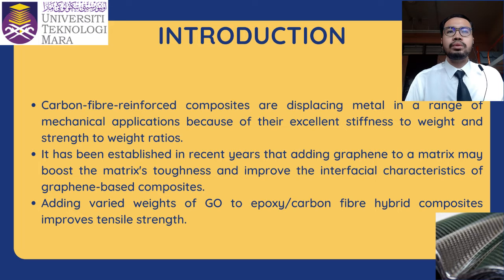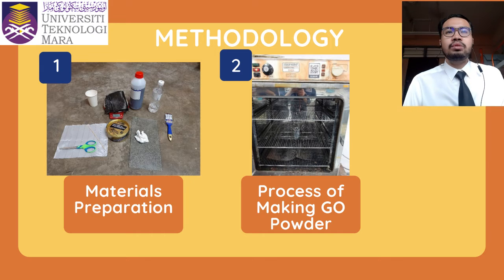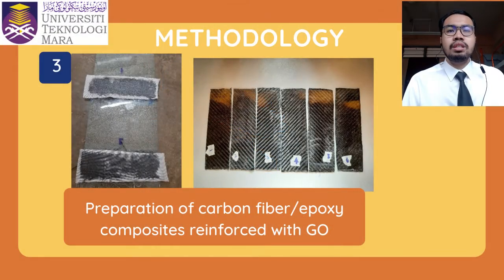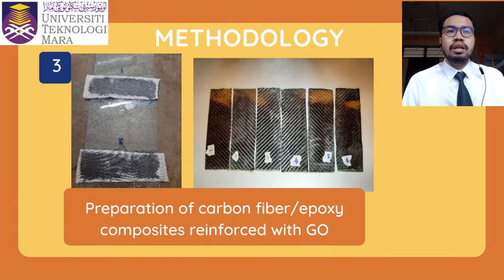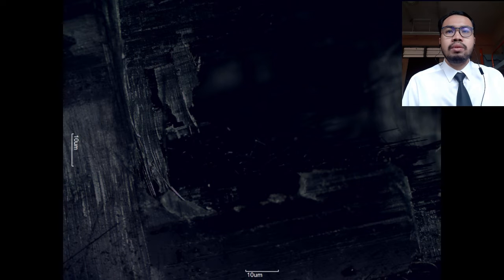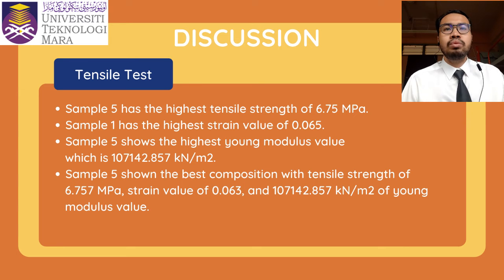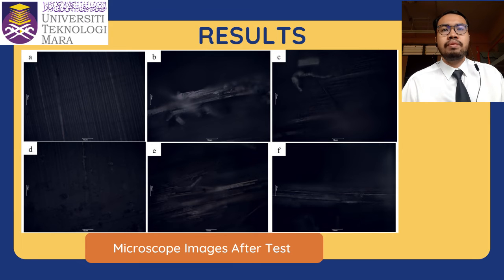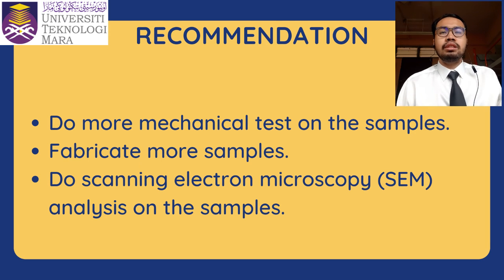MEC602: FINAL YEAR PROJECT 2 PRESENTATION VIDEO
Title: Strength of Carbon Fibre- Graphene Oxide Composite Materials
Presenter : Muhammad Amirun Bin Azrifin
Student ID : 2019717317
Supervisor : Dr. Amalina Amir

I am a mechanical engineering student from UiTM Shah Alam. This is the video presentation for my Final Year Project.